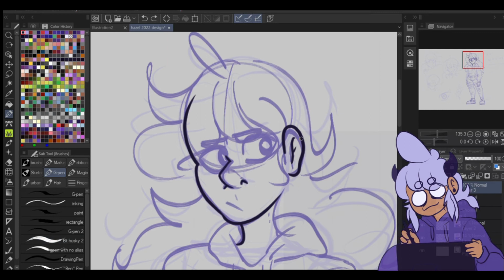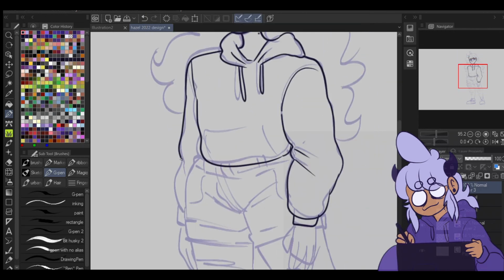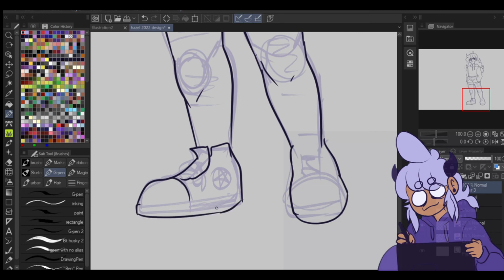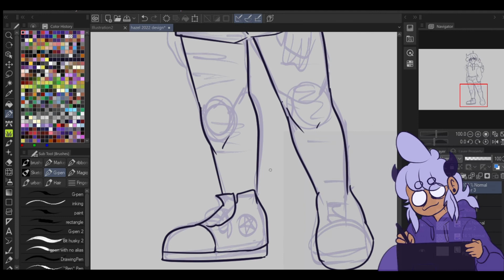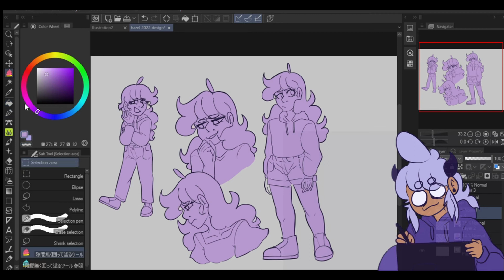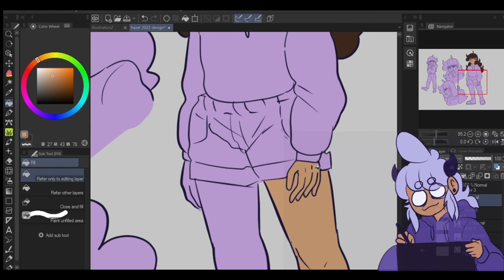✿ Hazel ✿ [OC Redesign Speedpaint w/ VOICEOVER] |CLIP STUDIO PAINT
After years of having this OC, I enjoy drawing her a lot more and I'm glad she's come a long way.

《Chapters》
Intro 00:00 - 00:28
Drawing Hazel 00:29 - 13:00
Outro 13:01 - 14:05